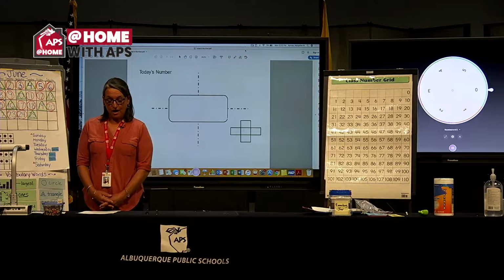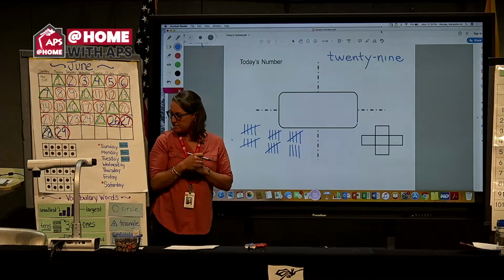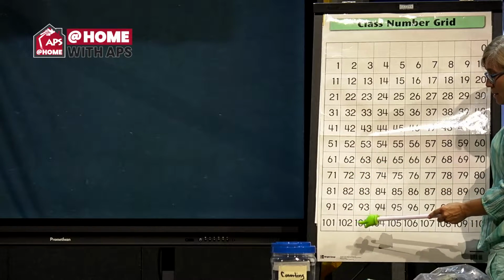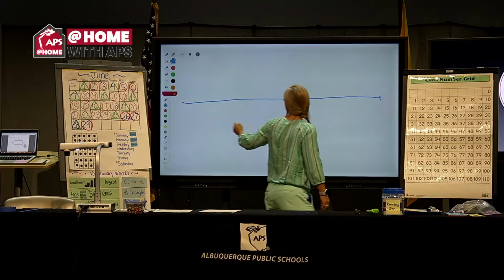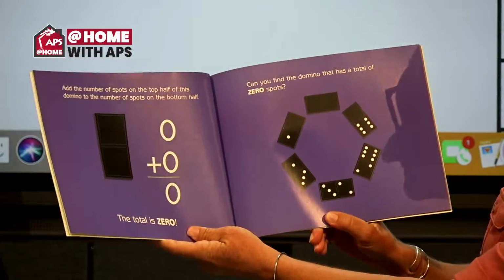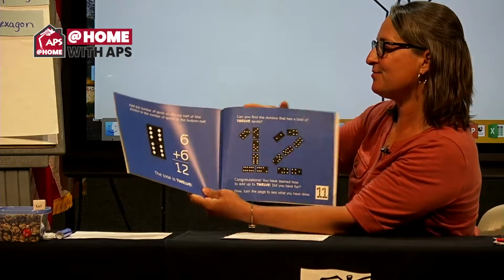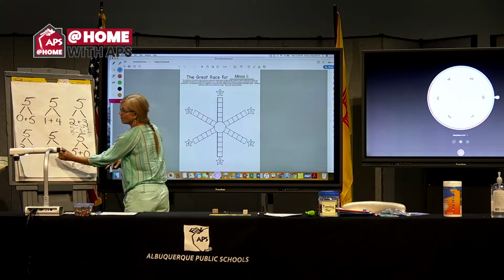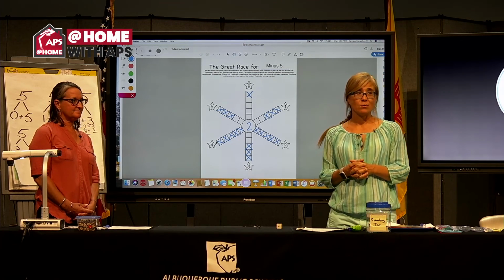Monday, June 29, 2020 - Kindergarten, 1st, 2nd Grades - Mathematics and Science